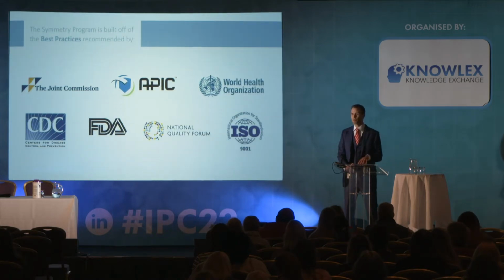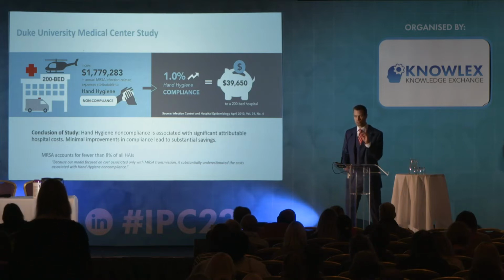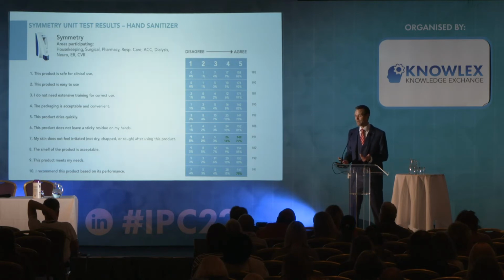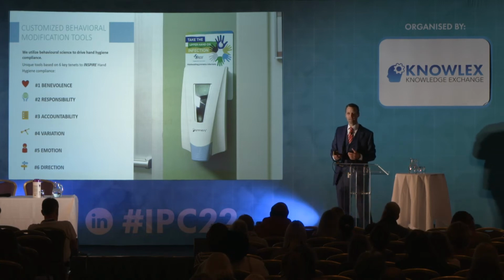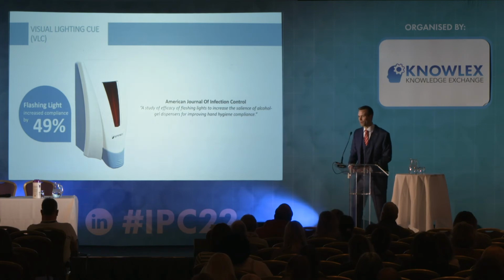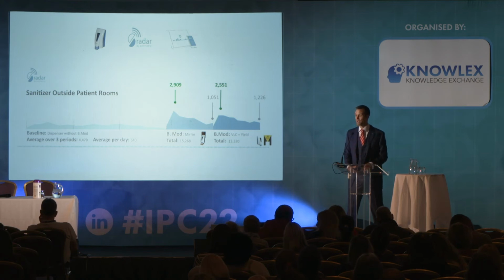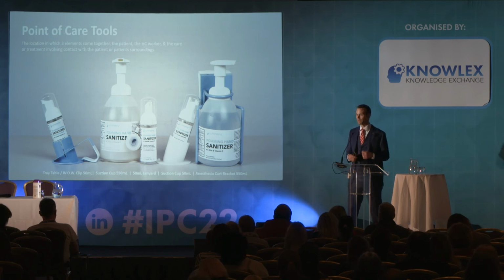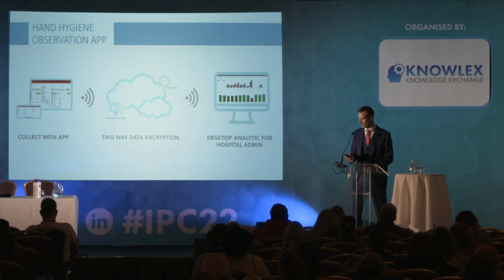Leveraging Formulation, Innovation, & Behavioural Science to drive hand hygiene compliance.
Buckeye International
Scott Rapplean - Director of Healthcare - Symmetry Hand Hygiene